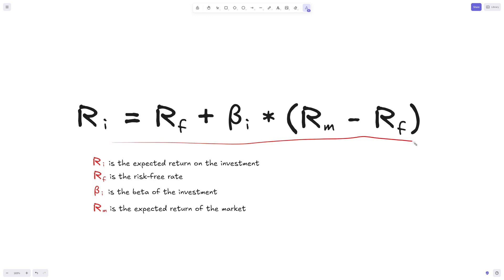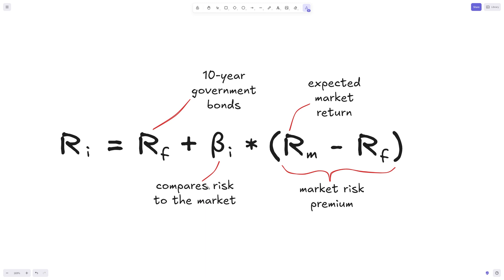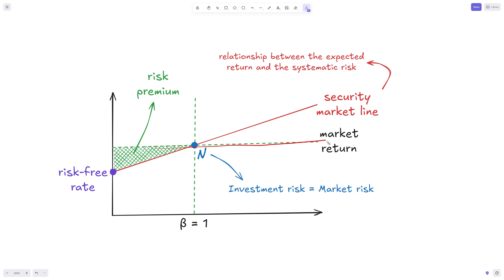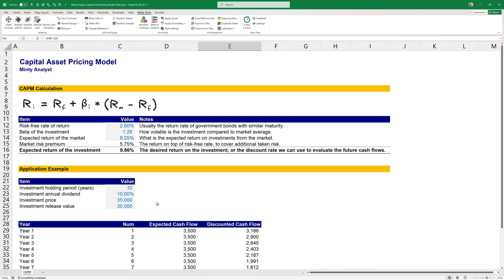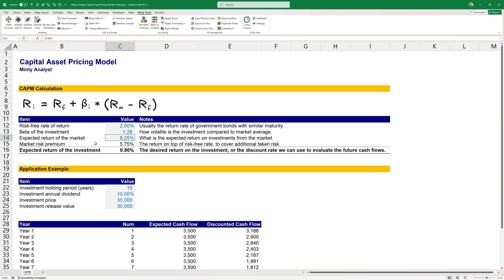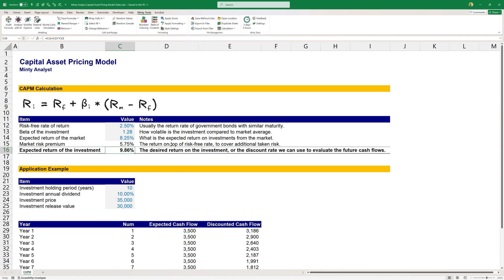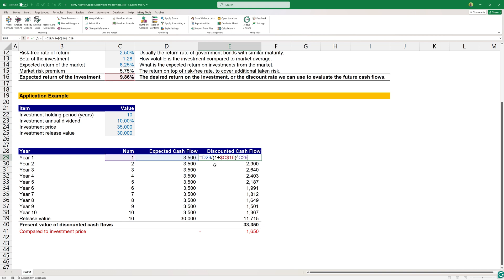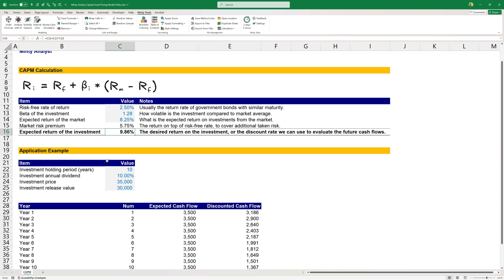Understanding the Capital Asset Pricing Model (CAPM)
📺 In this video, I walk you through how to calculate the Capital Asset Pricing Model (CAPM) and explain its importance in finance. This video breaks down the CAPM formula, explains key concepts like beta, market risk premium, and risk-free rate, and walks you through an Excel example step by step. Perfect for beginners and finance enthusiasts!